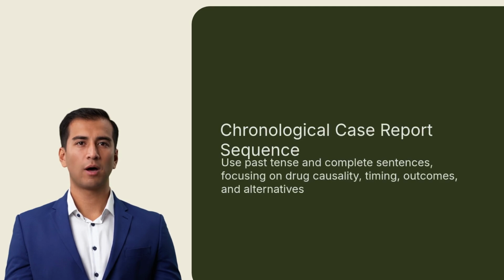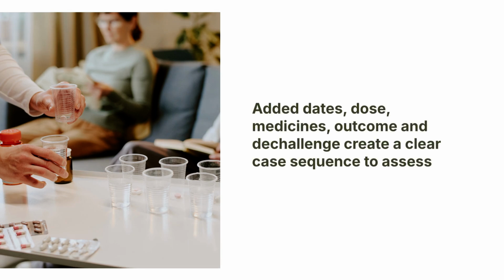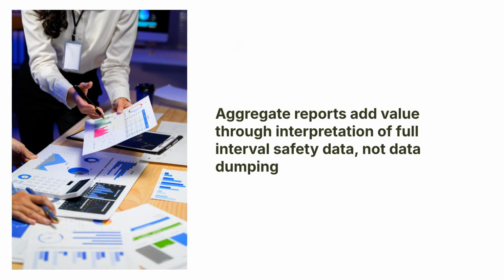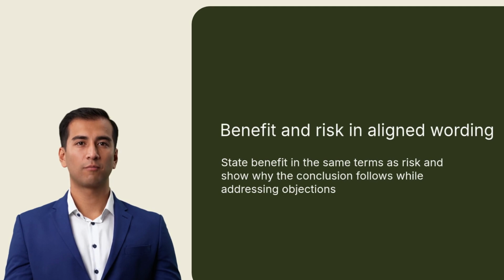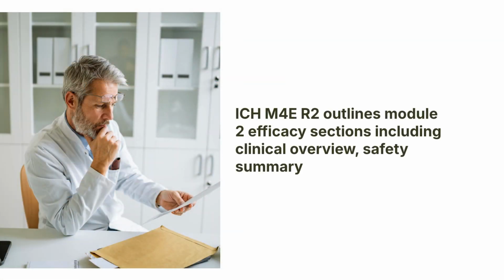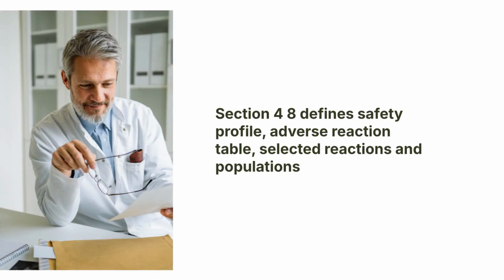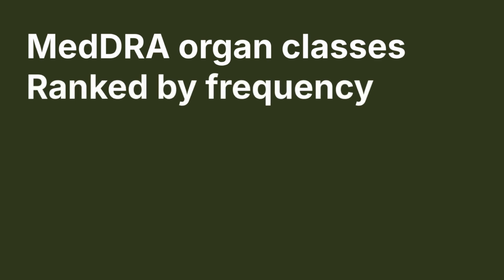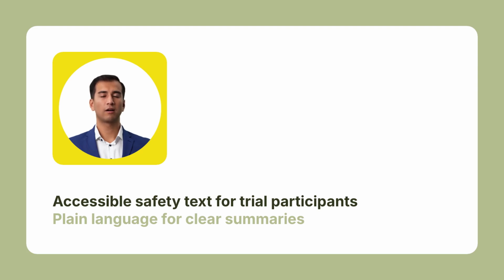M07 Medical Writing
Medical Writing | Certificate in Pharmacovigilance and Drug Safety Management - StaffCPD

Module 07: Medical Writing. Part of the Certificate in Pharmacovigilance and Drug Safety Management CPD course from StaffCPD. Medical Writing is how to prepare clear, accurate safety reports and documentation for regulators, healthcare professionals and internal teams.